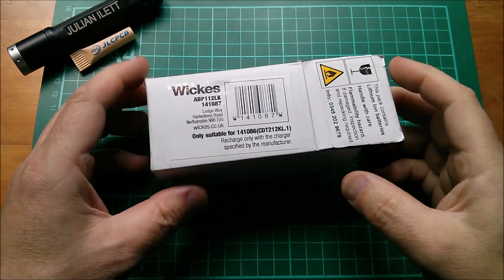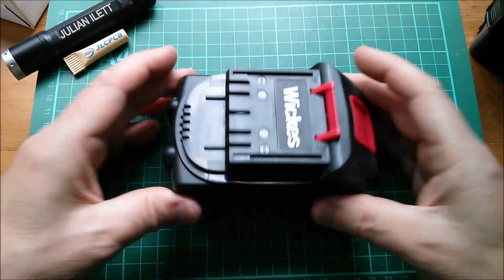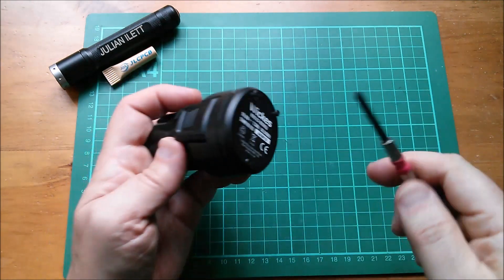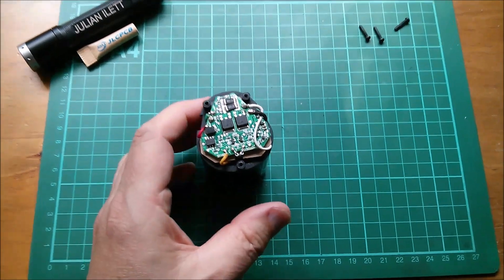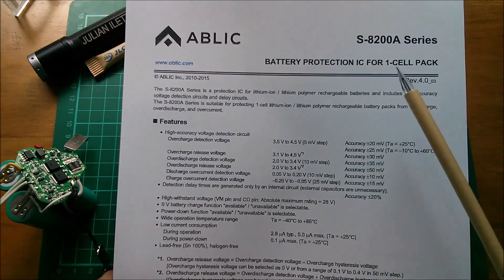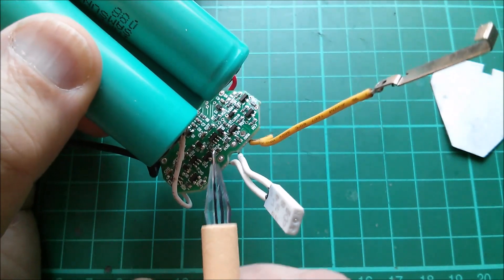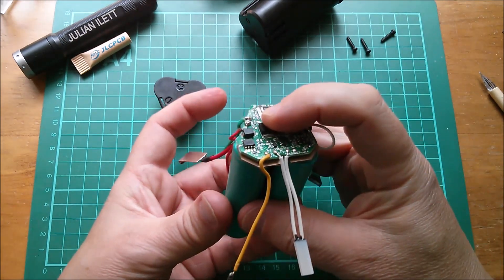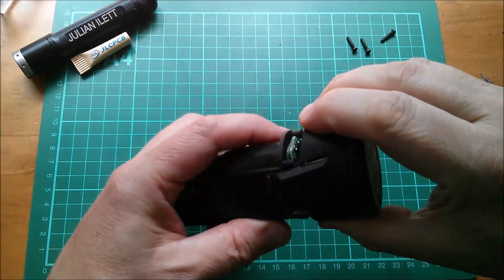£1 Wickes 10.8V 1.3Ah Power Tool Battery Strip Down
A 3-cell cordless power tool battery on sale for just £1 from Wickes. What's inside?